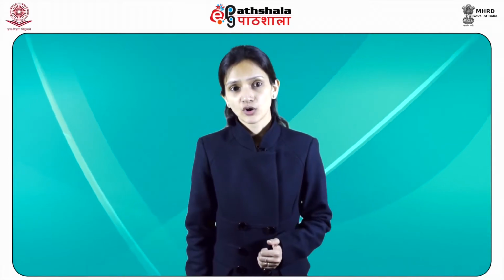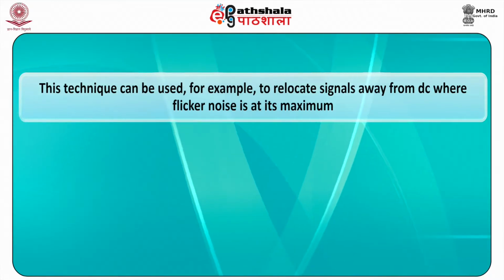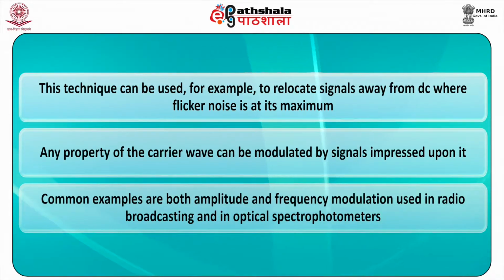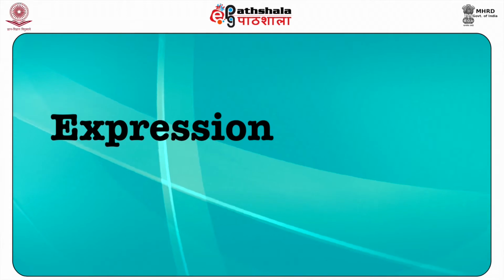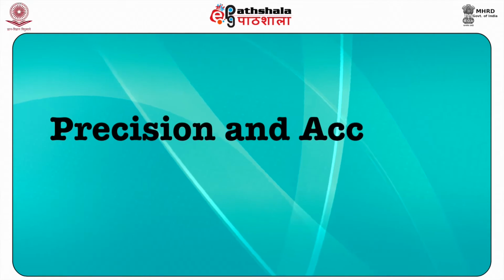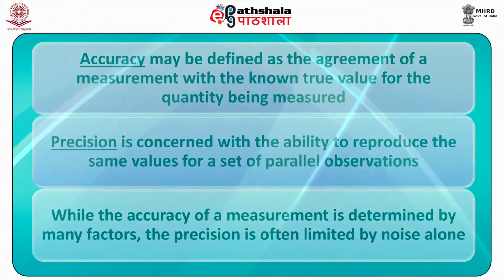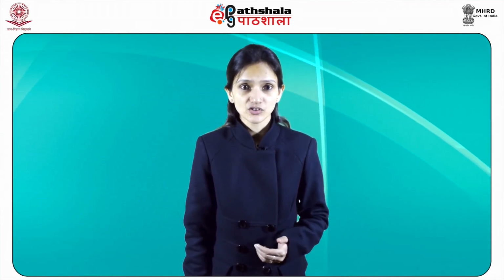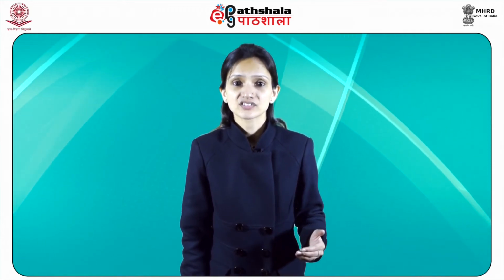Measurements, Signals and Data